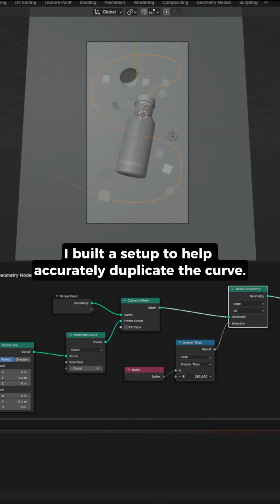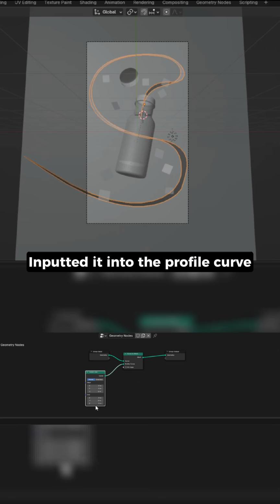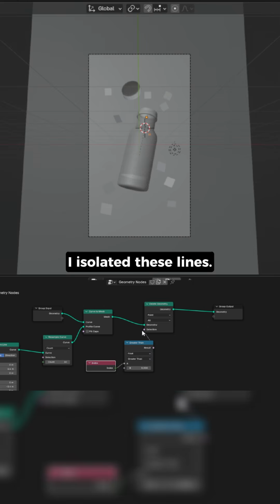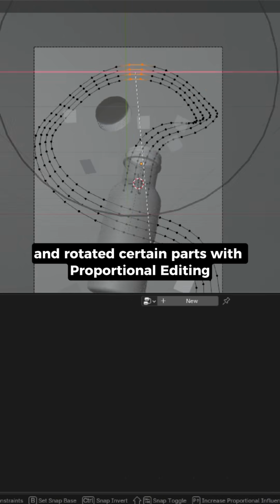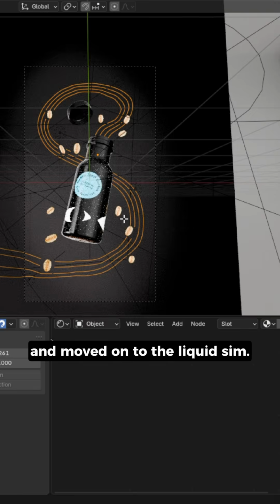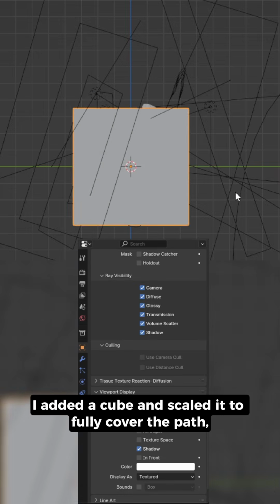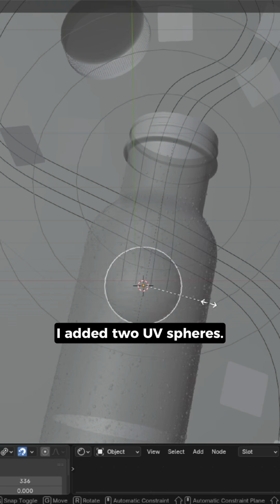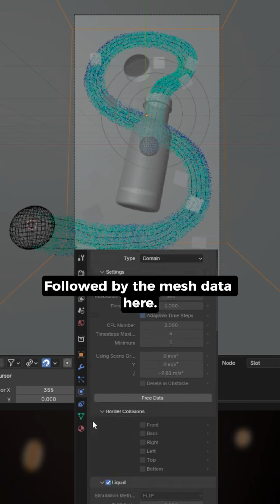Liquid Curve Blender Tutorial